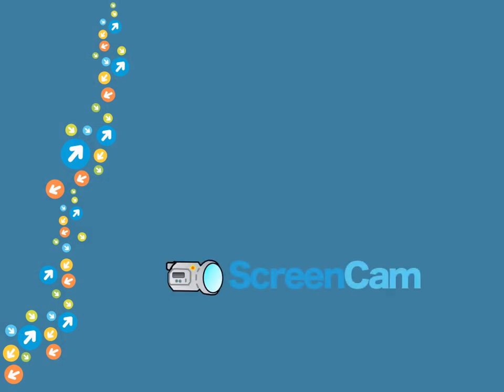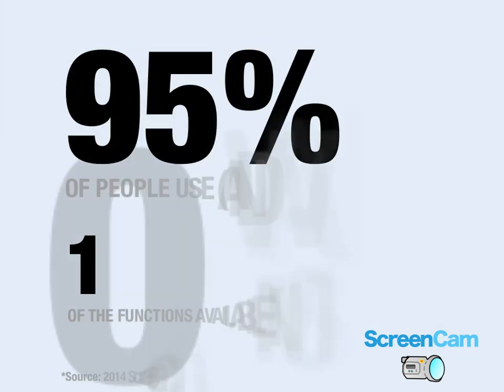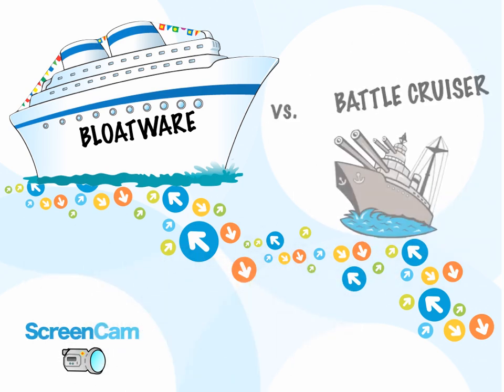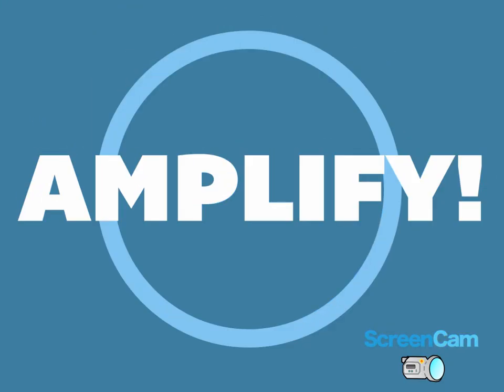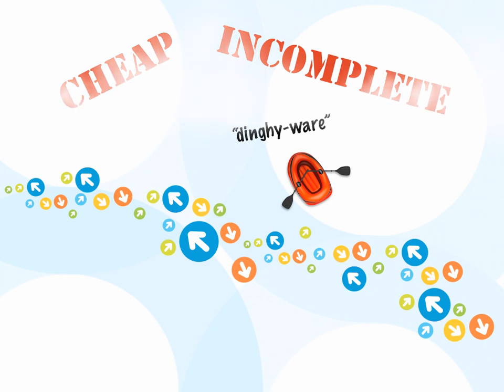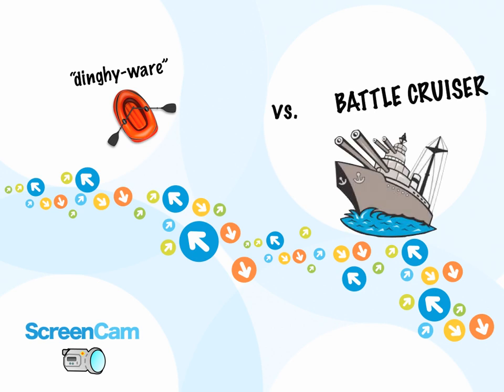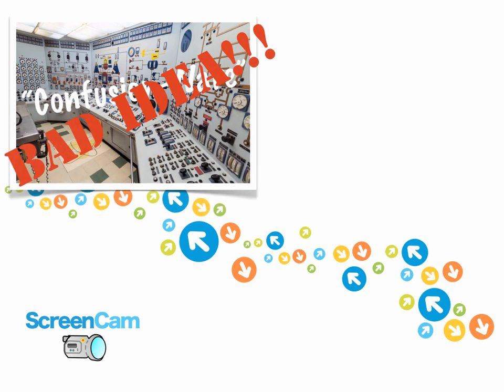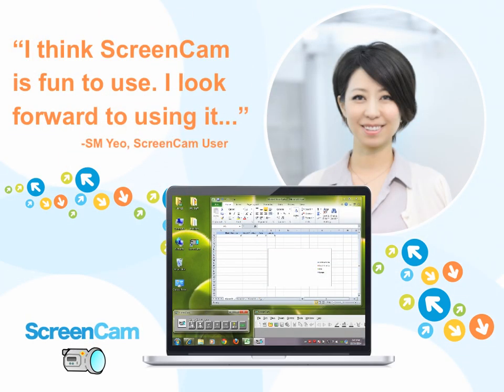ScreenCam Intro Presentation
Introduction to ScreenCam, the best Windows Screen Recorder and Editor Software... the philosophy behind how it is designed.